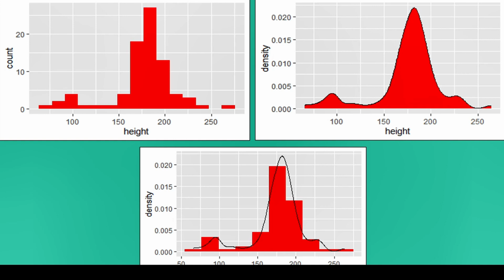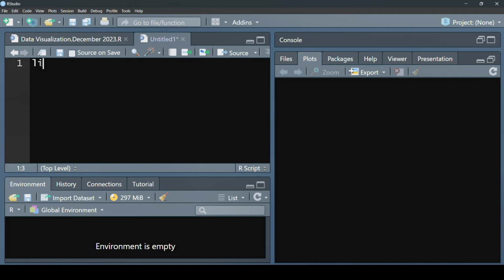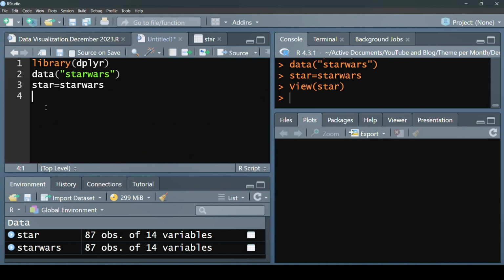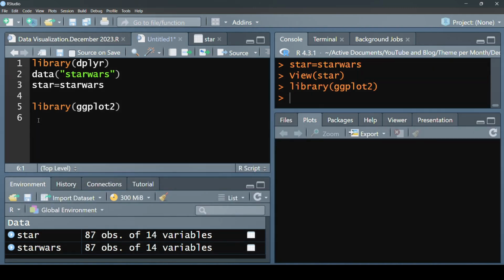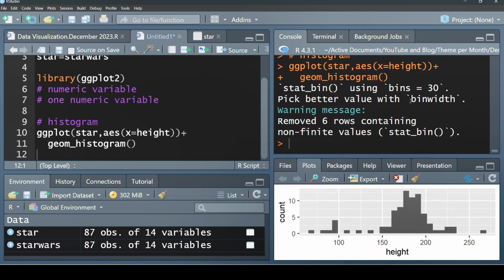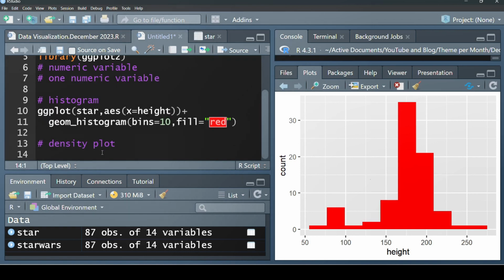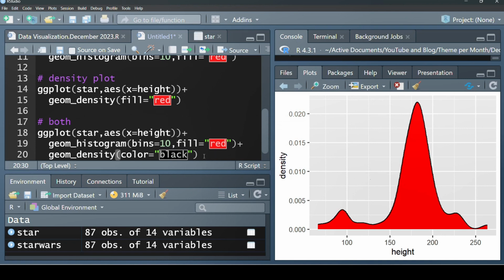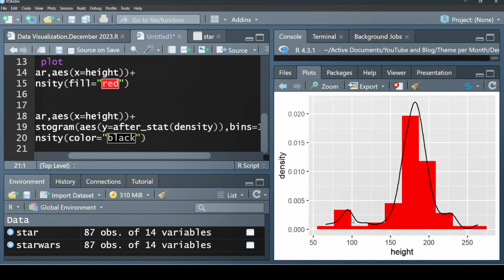How to Plot One Numeric Variable using ggplot2 in Rstudio: Episode 01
This December, I will take you on a journey of creating charts for different data types in Rstudio using the ggplot2 package.
This week, you will learn how to visualize a single numeric variable using;
a) Histogram
b) Density plot
c) Combination of Histogram and Density Plot